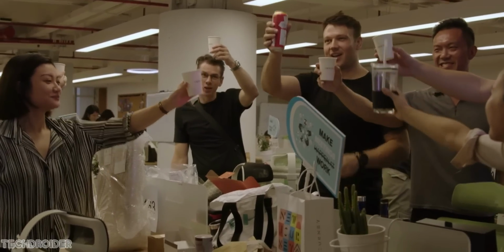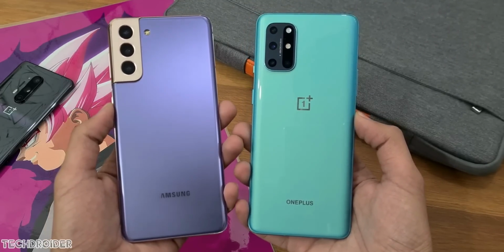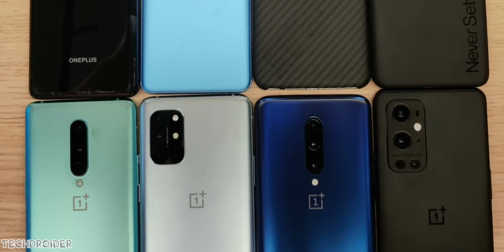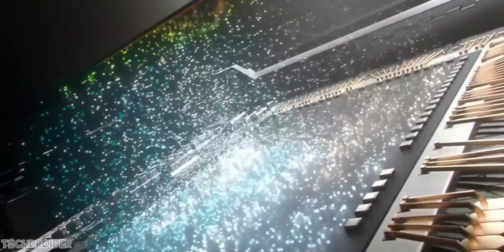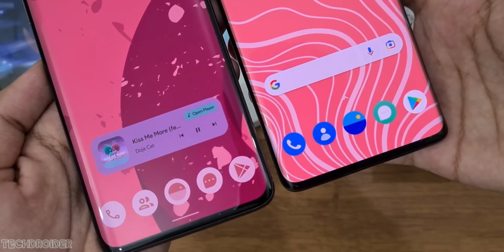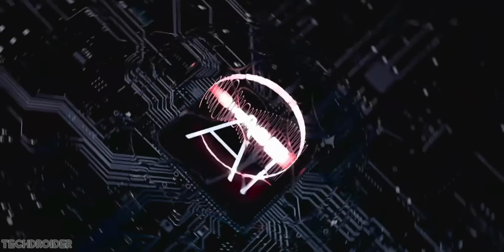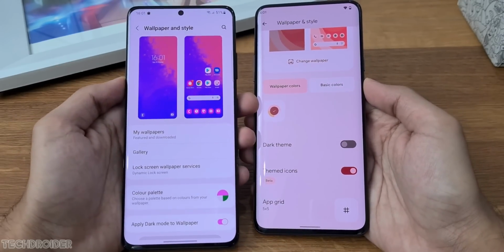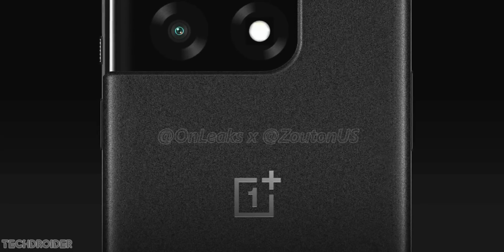OnePlus 10 Pro - OMG!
This is the all new OnePlus 10 Pro with Uniquely Cool Design and Mind Blowing Specifications. OnePlus is going all out with the OnePlus 10 Pro and it's coming with Snapdragon 898 5G CPU, OxygenOS 12 with Unified OS.